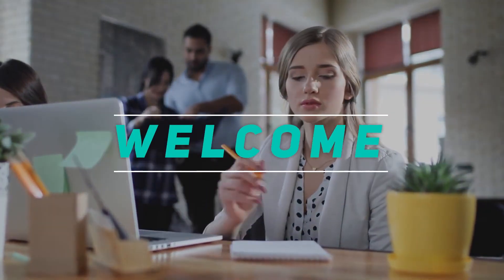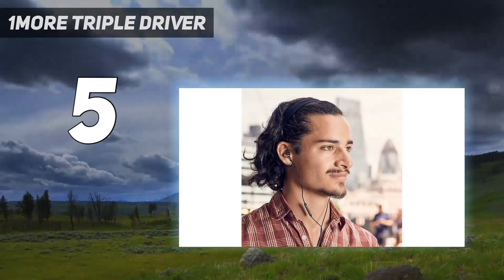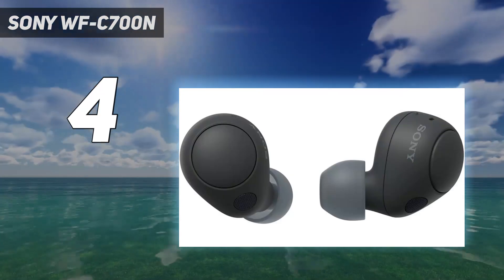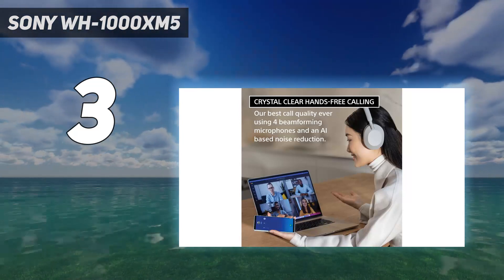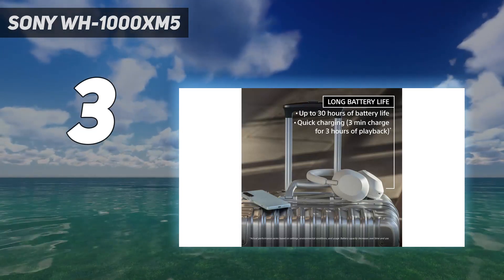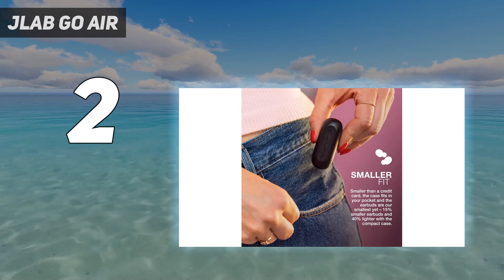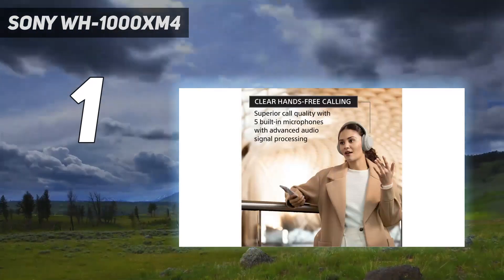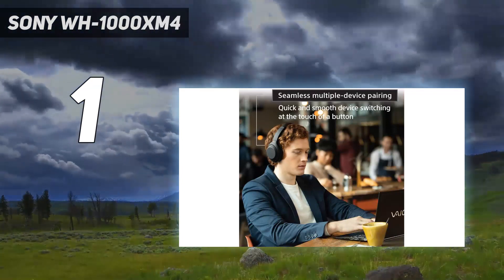Top 5 Best Headphones For College Students in 2024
Here is the Updated Prices of the Best Headphones For College Students in 2023!

Things that we mentioned in this video:
1. Sony WH-1000XM4 - B0863TXGM3
2. JLab Go Air - B09HN594TL
3. Sony WH-1000XM5 - B09XS7JWHH
4. Sony WF-C700N - B0BYPFNW6T
5. 1MORE Triple Driver  - B01A7G35S0